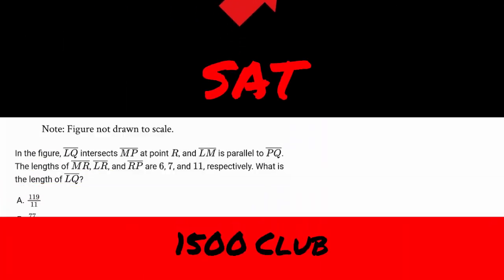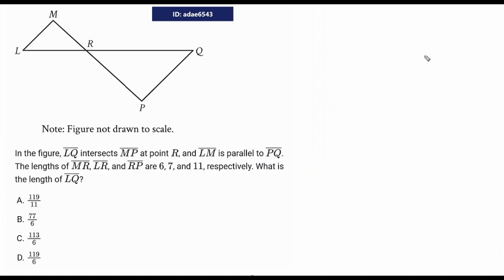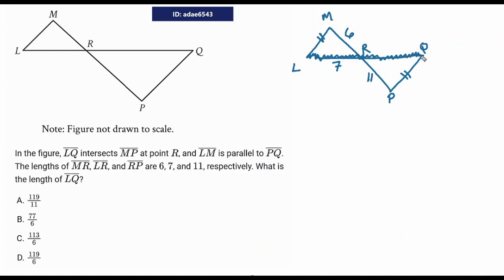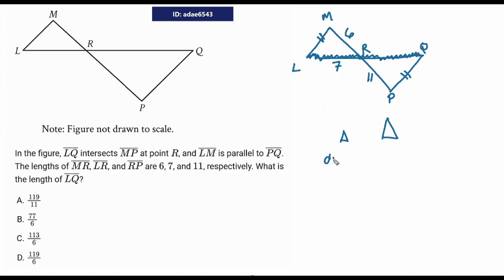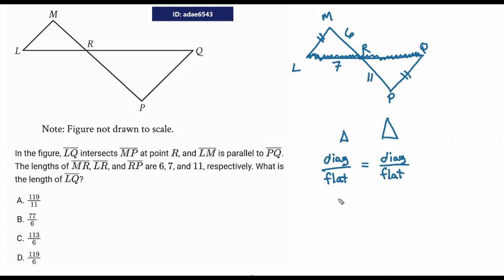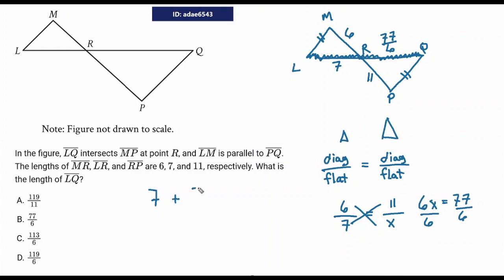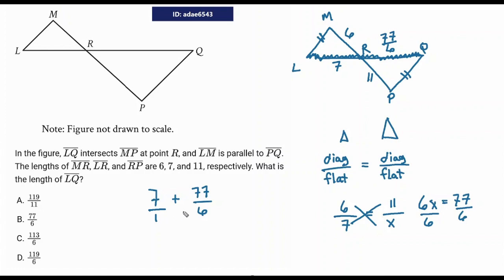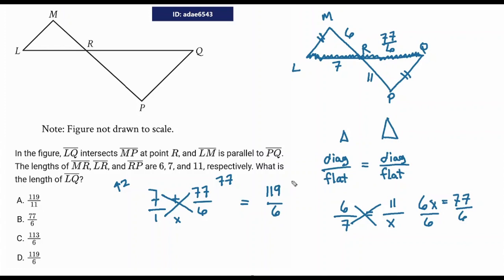SAT adae6543: LQ intersects MP at point R and LM is parallel to PQ. What is the length of LQ?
Here's the easy way to do question adae6543 from the SAT Math Question Bank. It's yet another proportion problem disguised as a geometry problem. Evil Testing Service absolutely loves this concept. It comes up all the time.